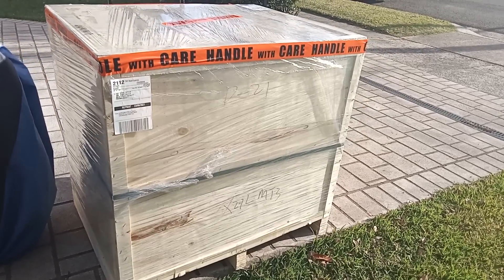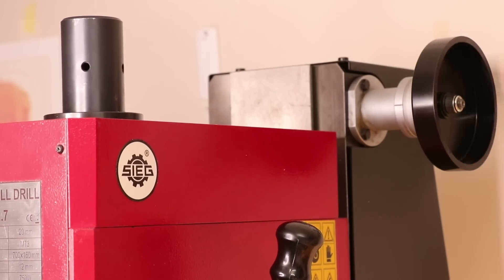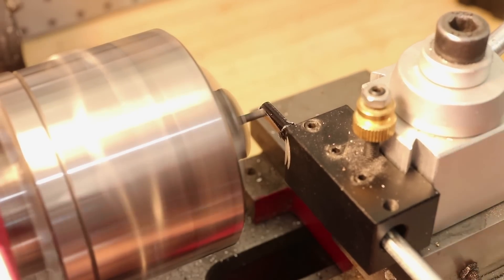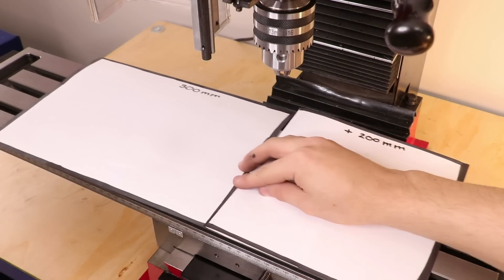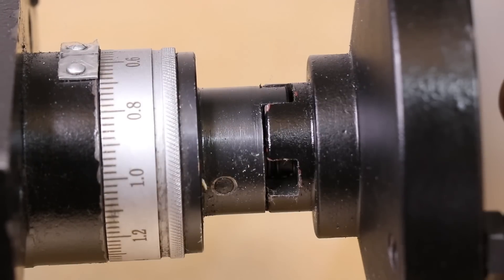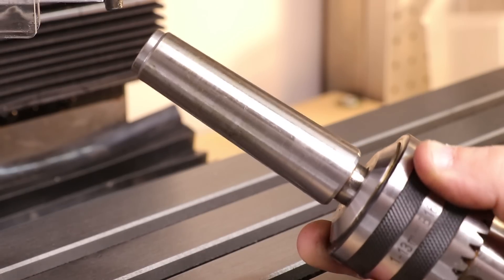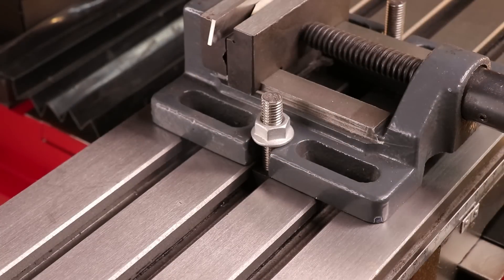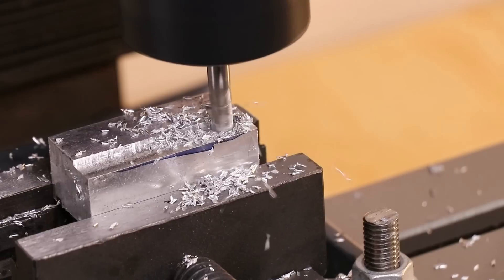I Bought A Mini Mill - Unboxing, Overview And First Impressions | Sieg X2.7l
G'day everyone,

This is my unboxing and first look at my new milling machine that I recently purchased for the workshop. I have been keen to get a mill for the workshop for quite some time, and have been researching the capabilities of several models, but an end of financial deal on a sieg 2.7l popped up at the right time.

A milling machine will be a great asset to the workshop, and will give me much more freedom in the design of parts that I am now able to make.

It is also close to 4 years now since I last used a proper vertical mill, so saying that I am a little rust on my feeds and speeds is a little bit of an understatement. It feels great to have access to this mill and I know I will have a lot of fun in the future.

Cheers

Timestamps
0:00 - Unboxing
1:30 - Overview & Specs
2:38 - Why I bought A Mill
5:04 - Sieg X2 vs Sieg X2.7l
6:33 - Build Quality
7:07 - Handwheels And Backlash
8:40 - Spindle
11:15 - Test Cuts